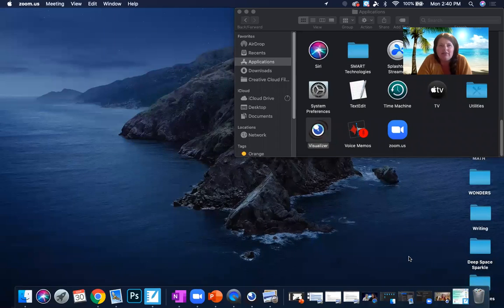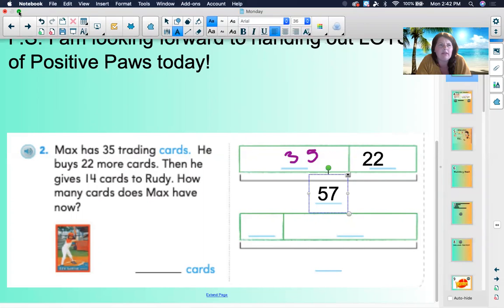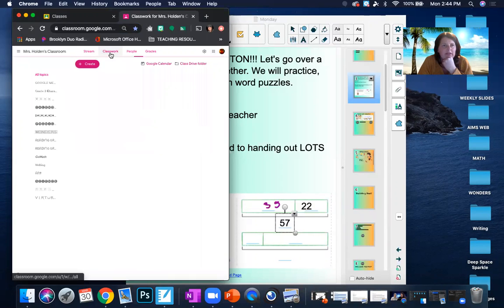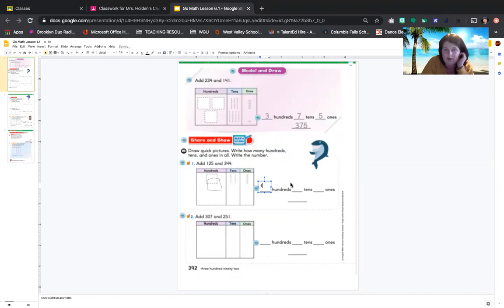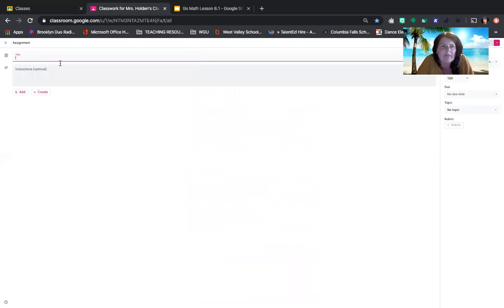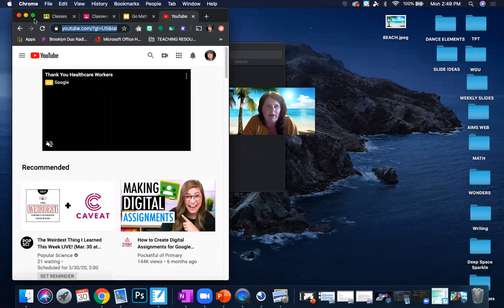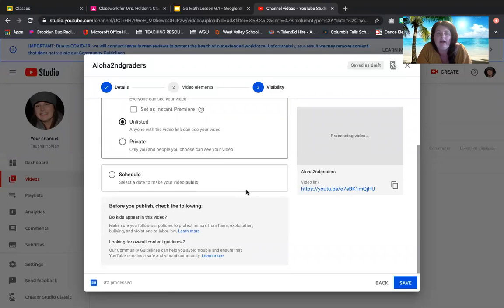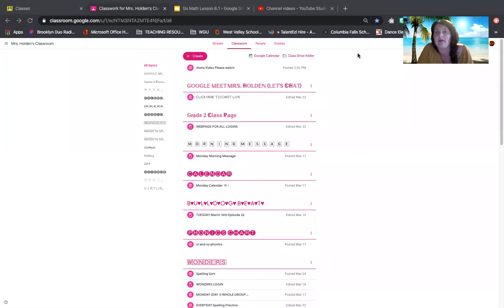Remote Learning Capabilities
I put this together to show that by learning Zoom, you can record just about anything to teach lessons with tools you are familiar/comfortable with. Either digitally, using your SmartNotebook, paper and pencil with IPevo viewer, or Google Classroom. I would be happy to record any other tutorial videos on specifics--if needed. Be well.